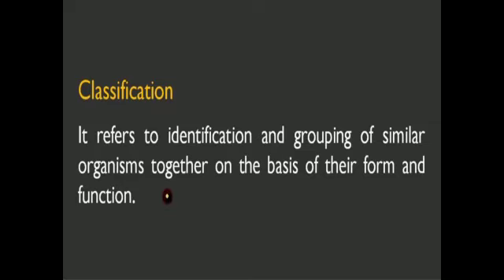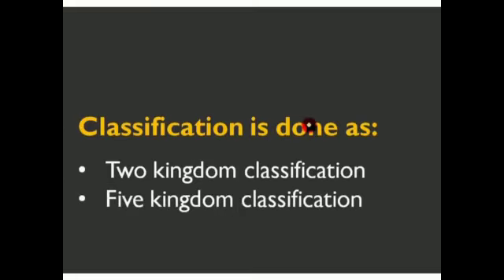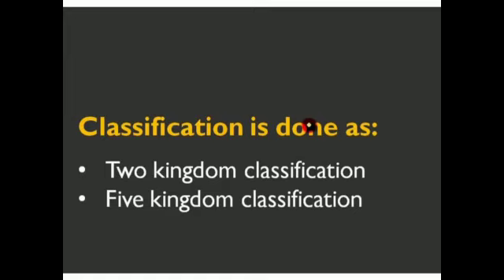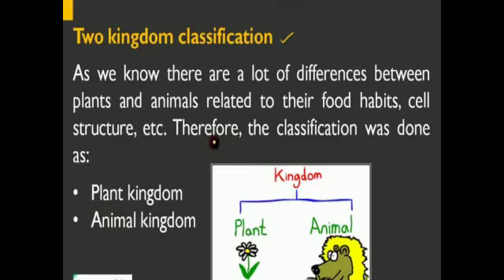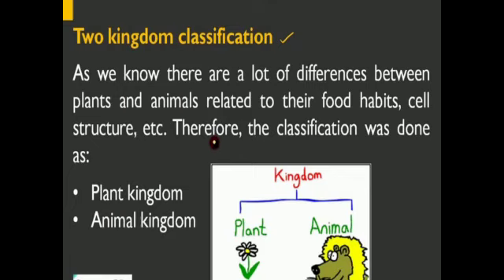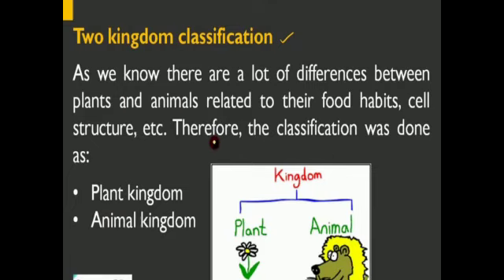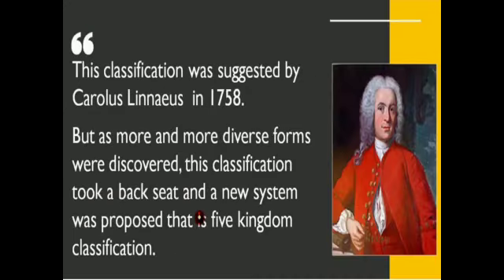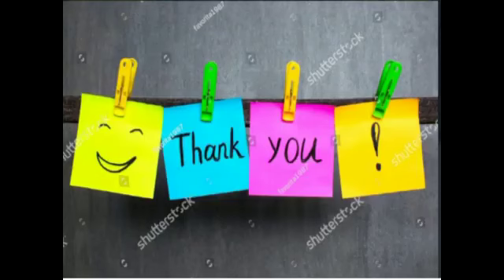Class IX Science Chapter-7 (Part-VI).